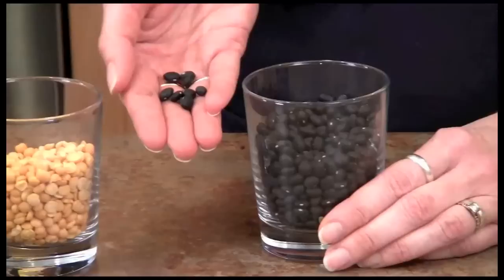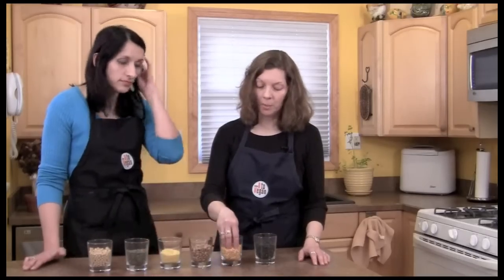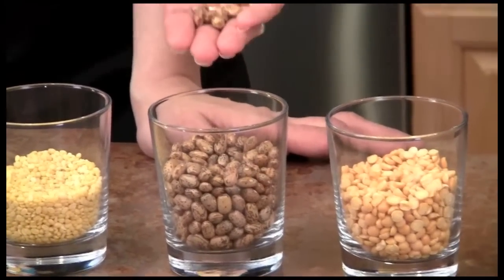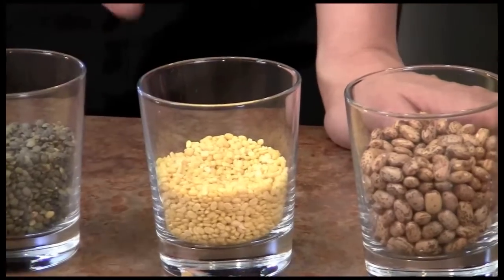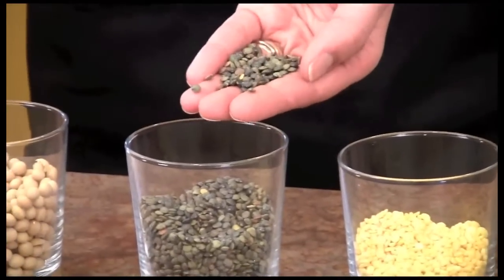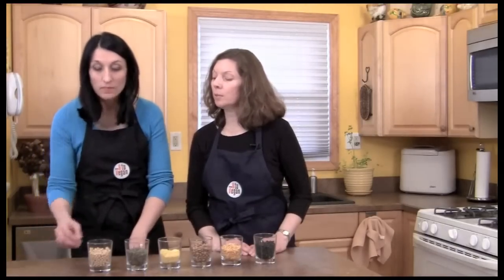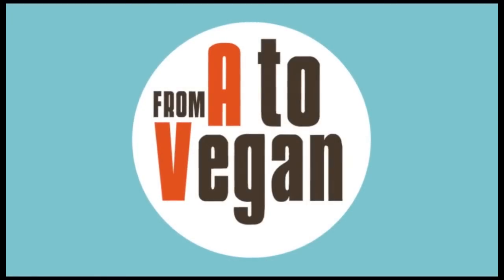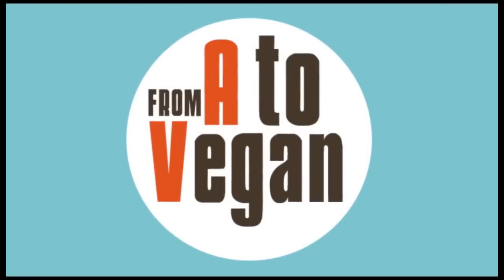Beans, beans, the magical fruit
The term "beans" is currently associated with a large number of legumes such as the actual beans (black, fava, pinto, etc) and also soy, lentils, chickpeas and peas. They are good sources of fiber, protein and iron. They're very versatile and make good soups, salads, stews, curries, dips and spreads, you name it.

In this video, Lydia and Chris talk about a few varieties of beans and give some tips on how to prepare them.